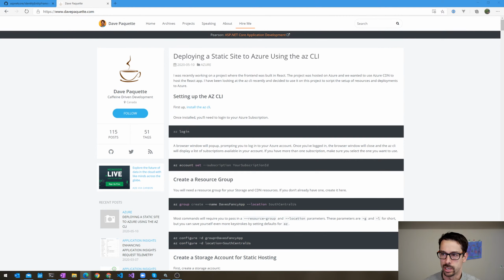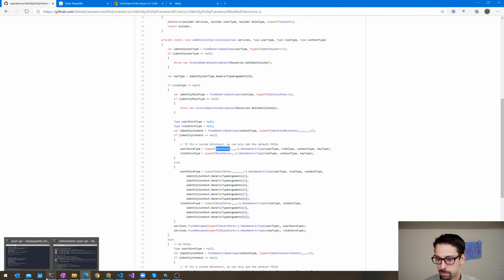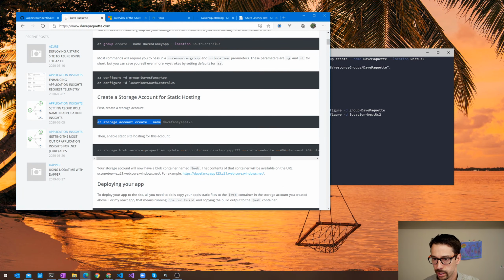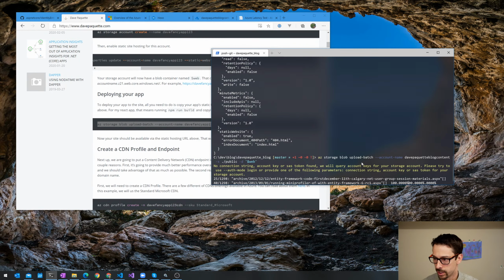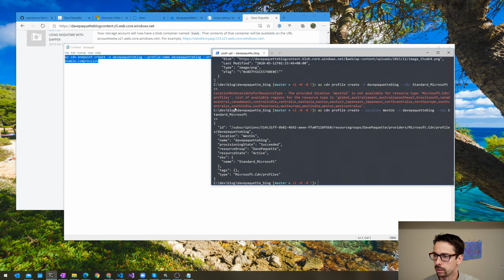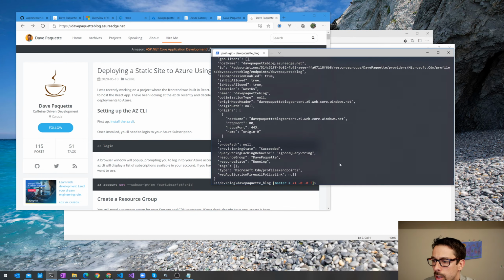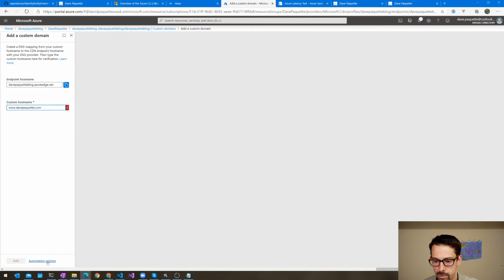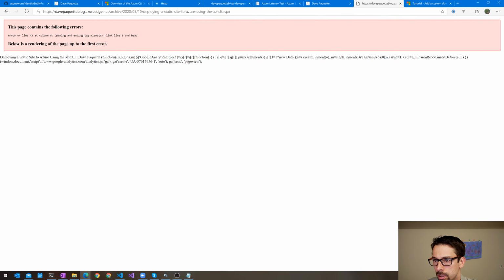Live: Moving my blog to a CDN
Moving my blog from Azure App Service to Static Site with a Azure Storage and Azure CDN